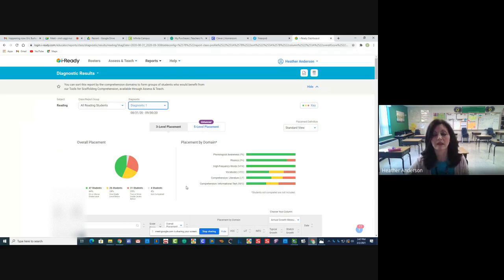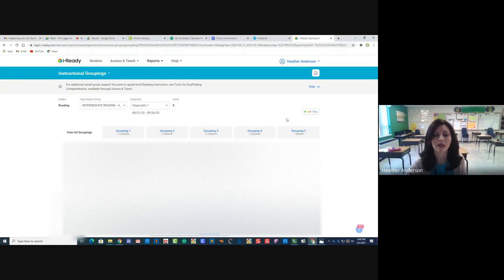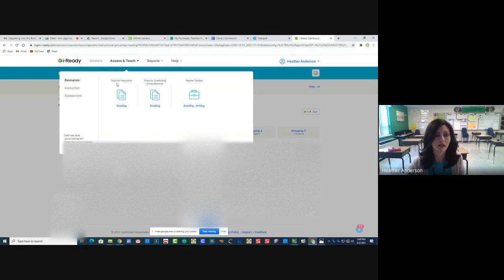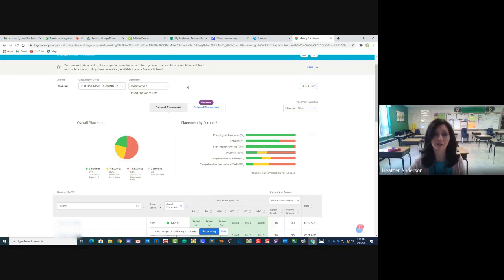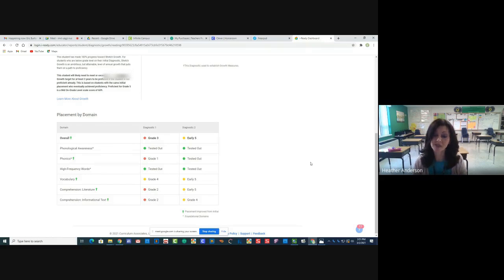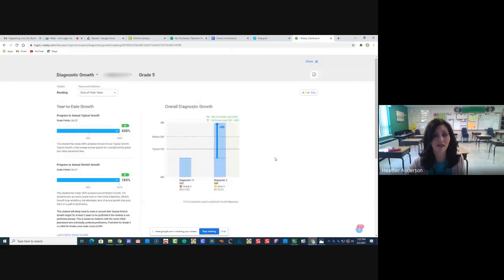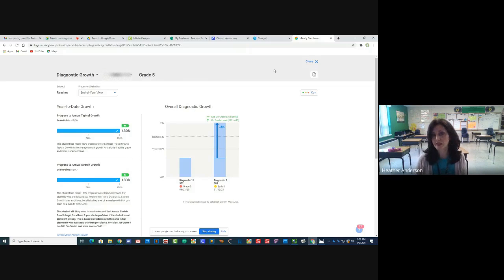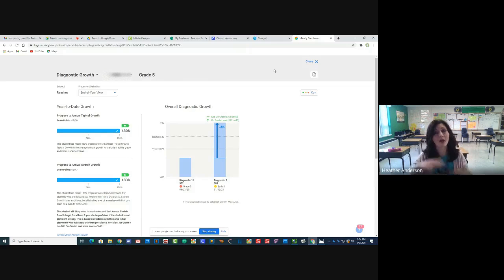Mrs. Anderson iReady Differentiating Instruction